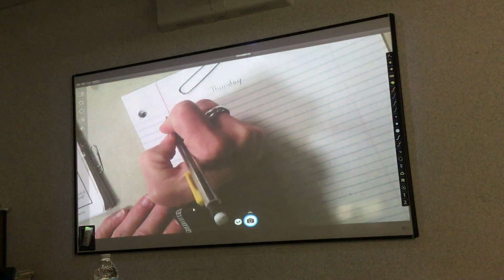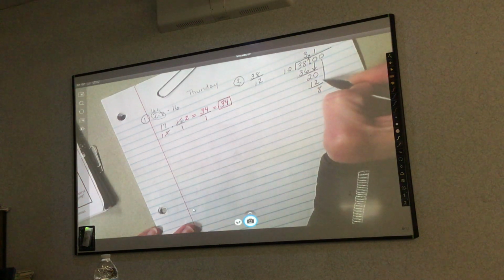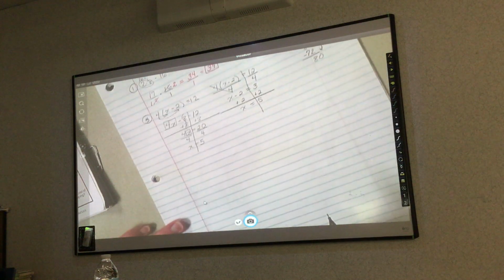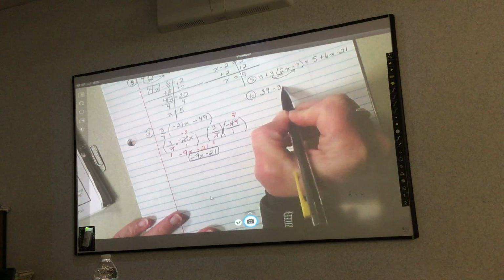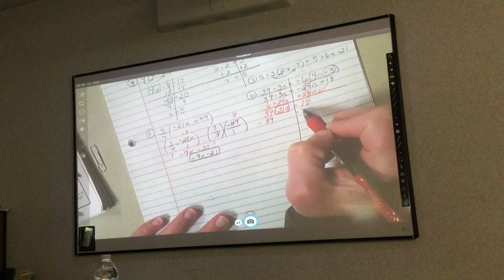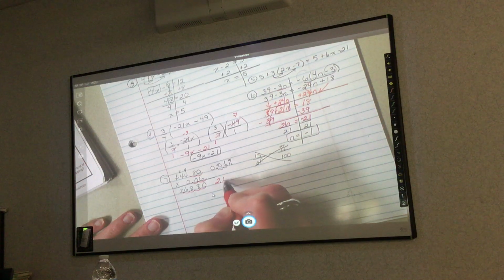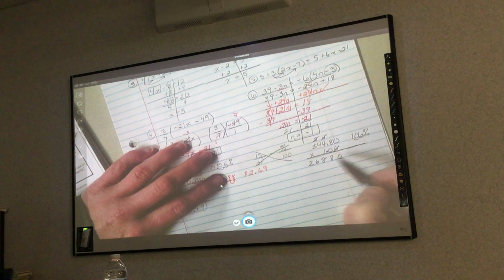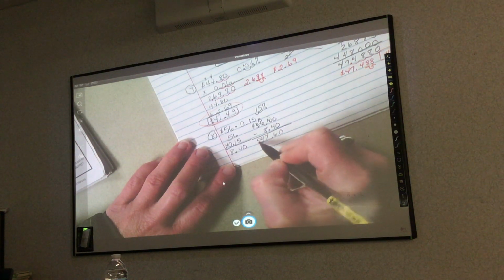Spiral Review Q1w8- Thursday